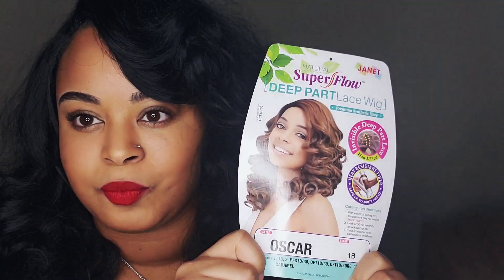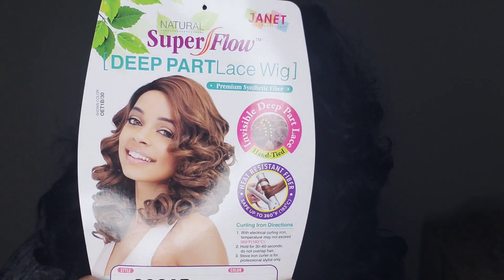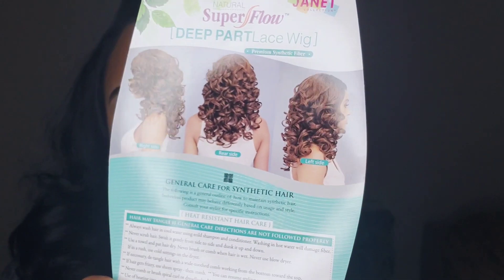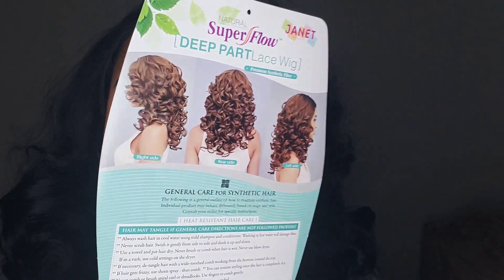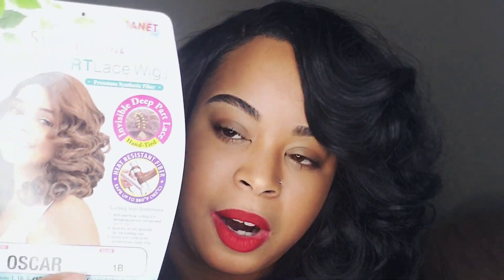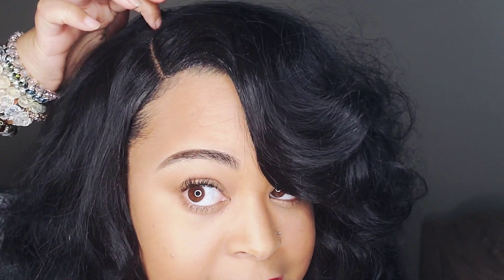Oscar Wig! By Janet collection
Color 1 B
Deep lace Part